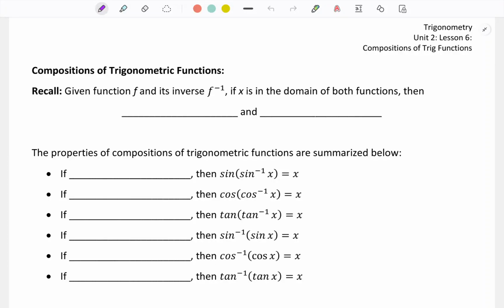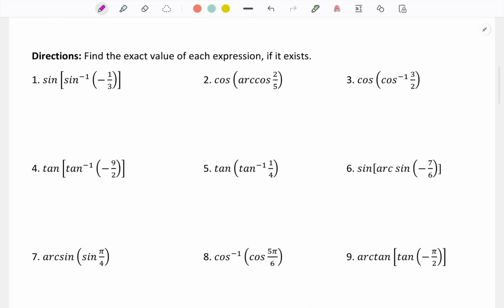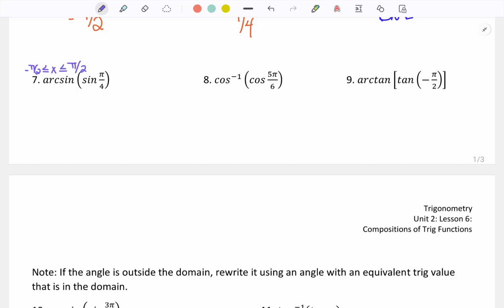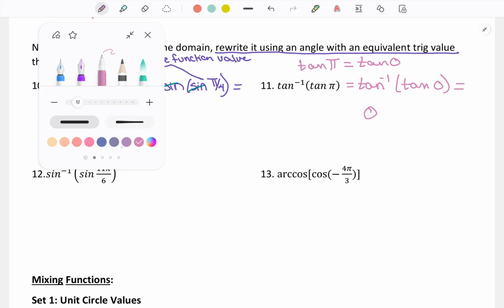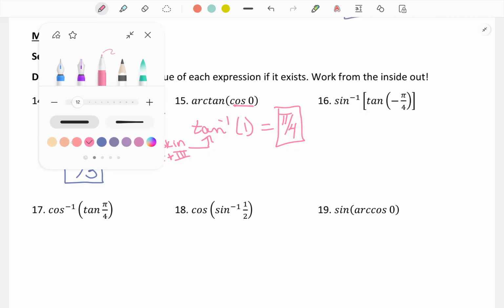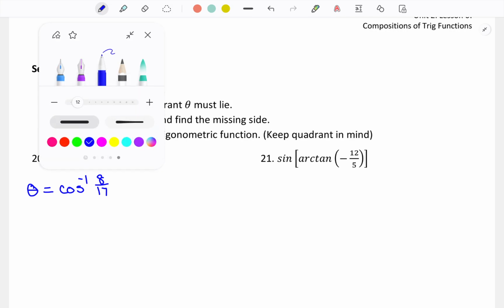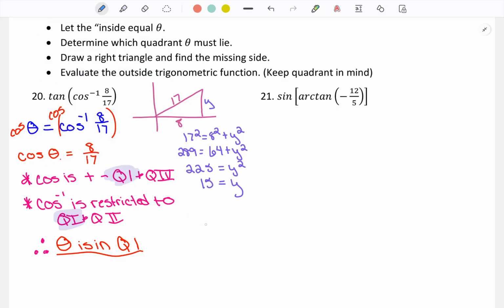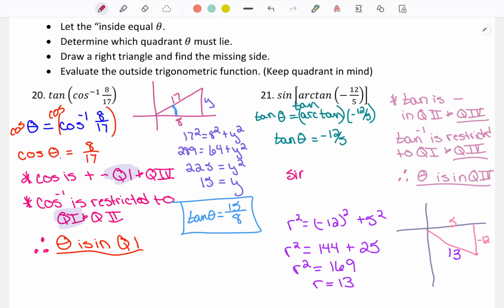T: U2: L6: Compositions of Trig Functions